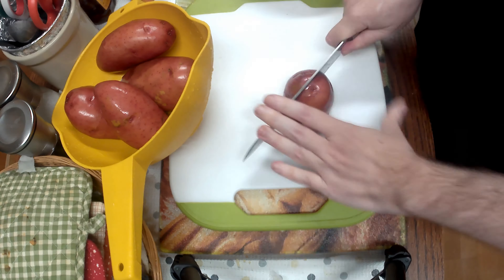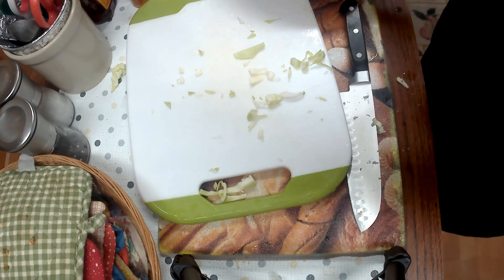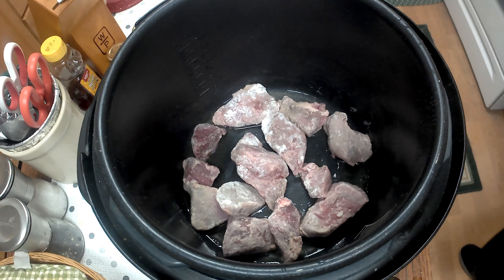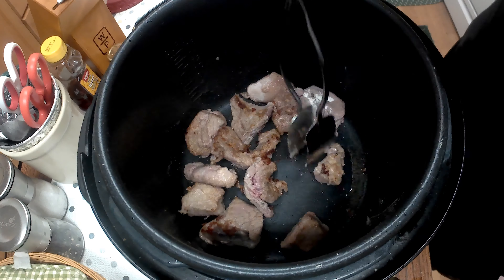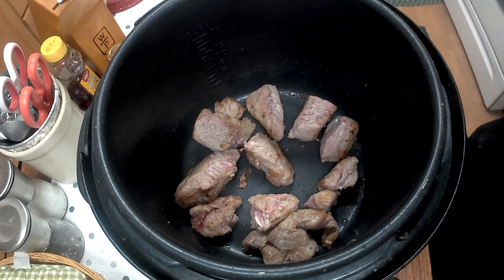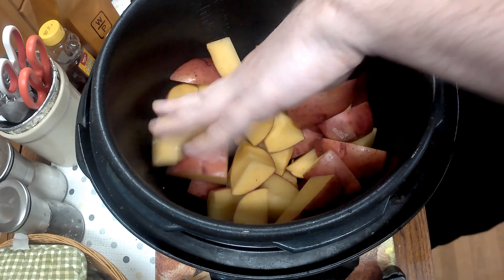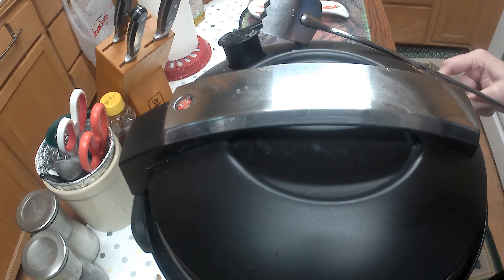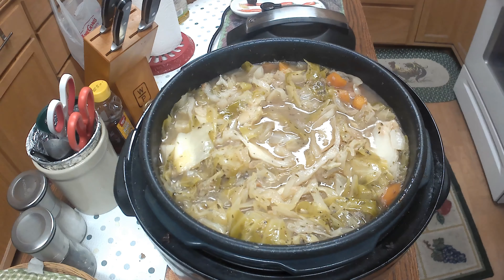insta pot beef and cabbage stew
2lb beef cubed
red potatoes
carrots
cabbage
star of anises
sorted herbs and spice